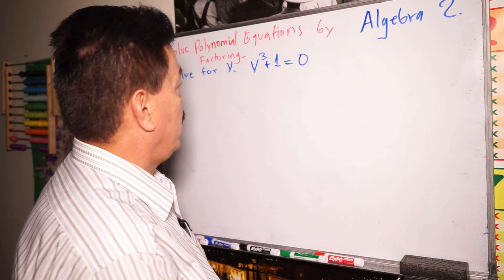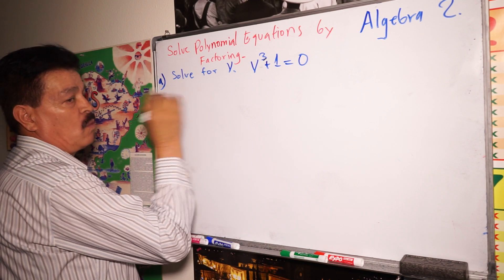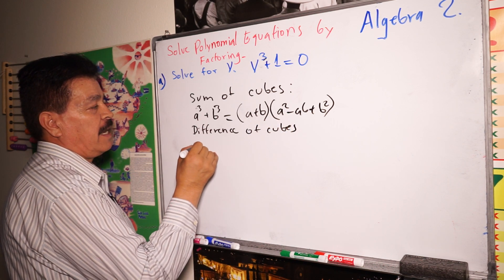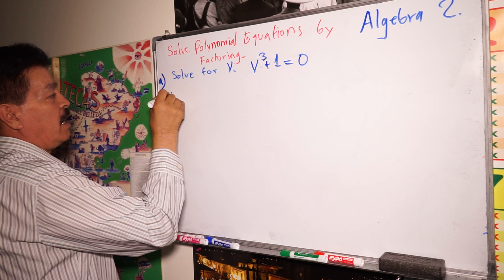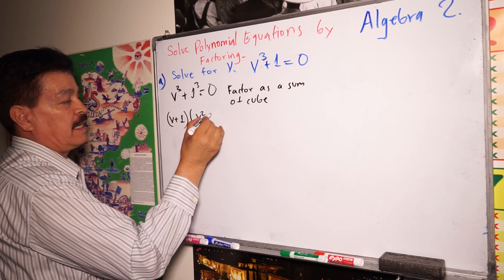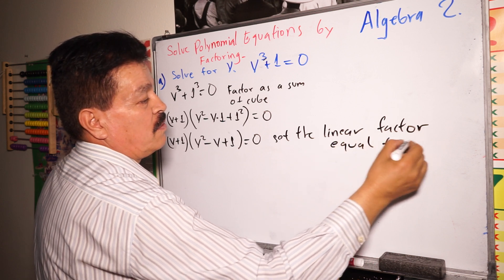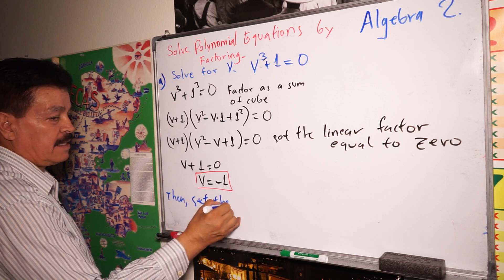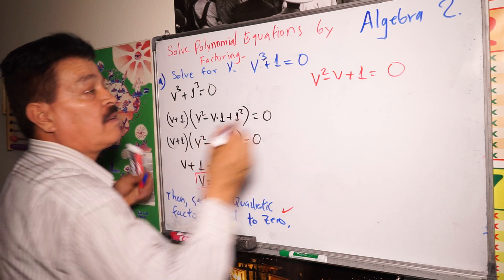The Secret to Solve Polynomial Equations by Factoring | Algebra 2